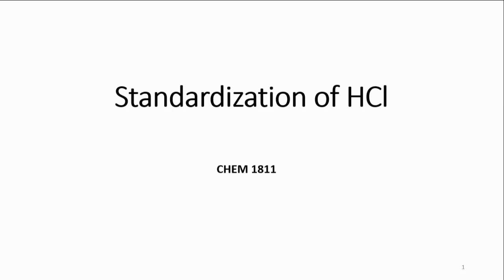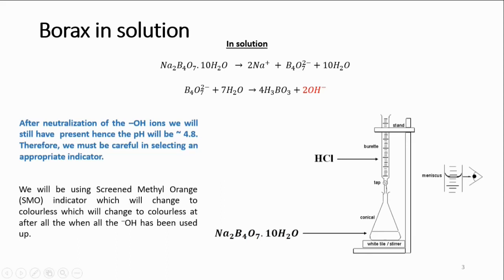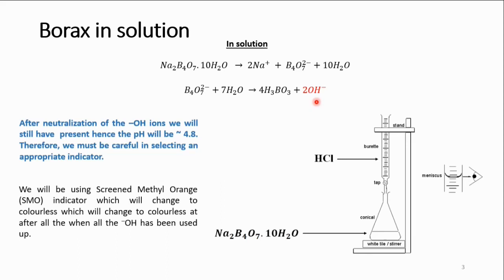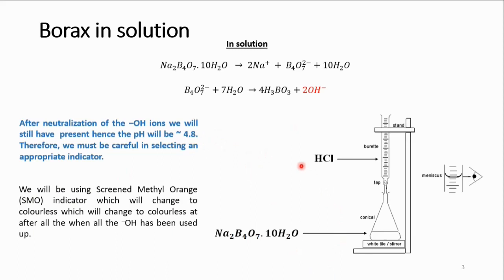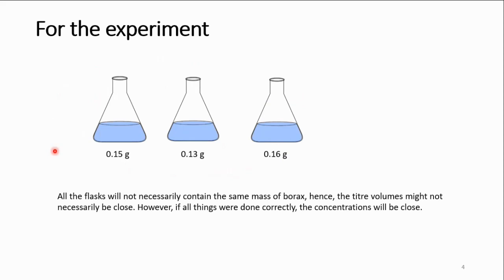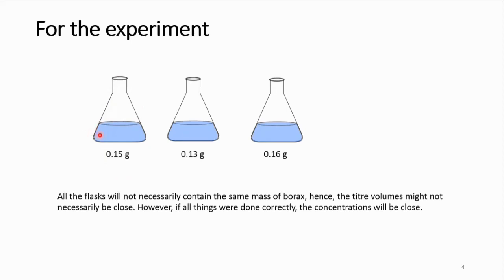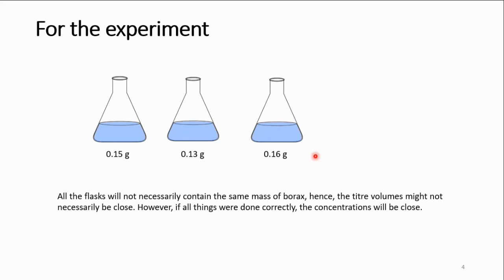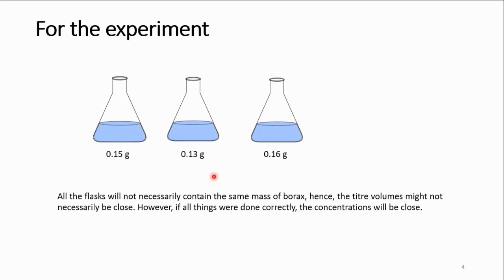Standardization of HCl